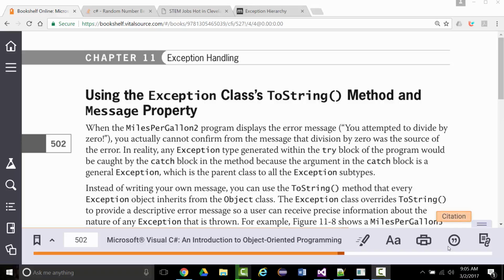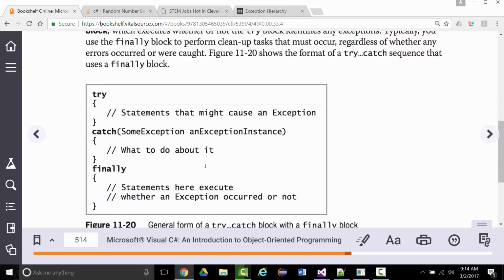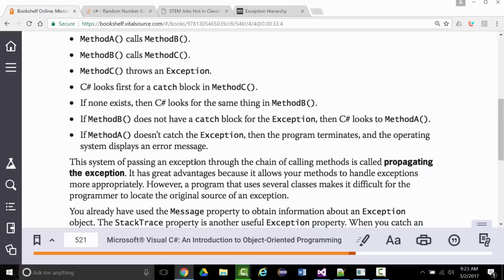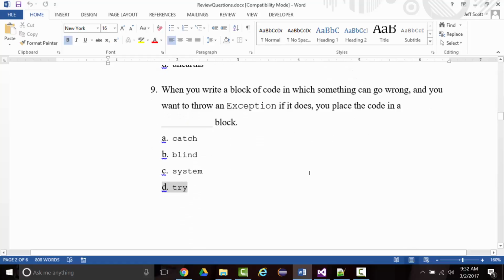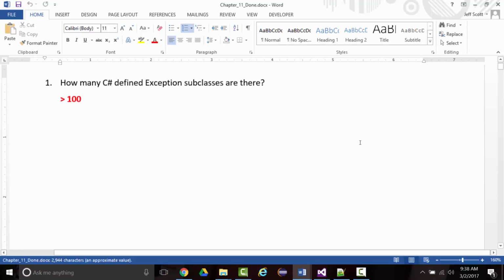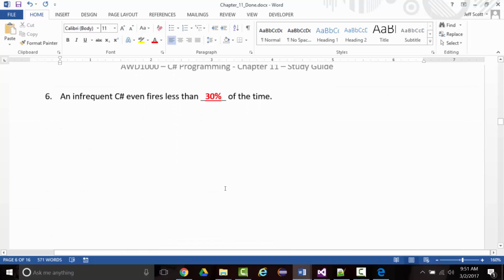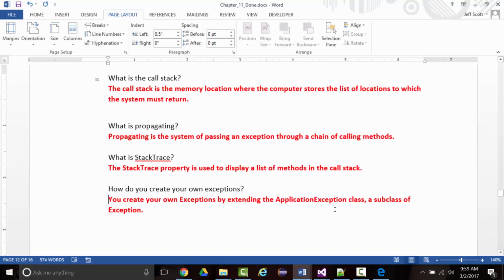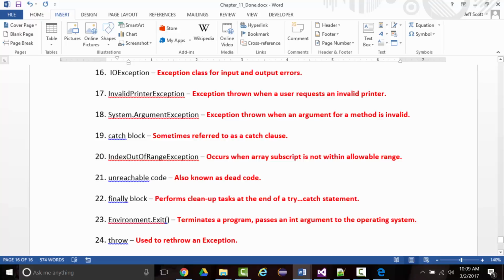AWD1000 - Chapter11 - Part02 - And - Test Review - 03-02-2017